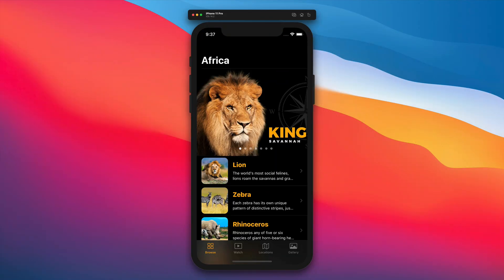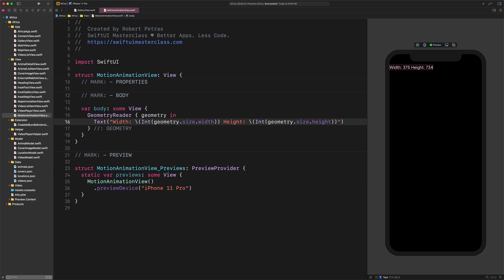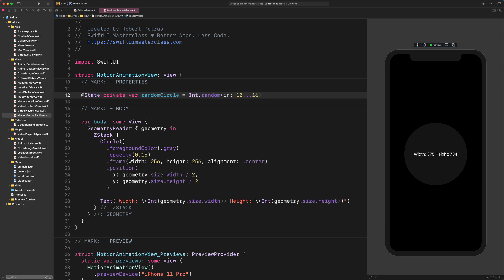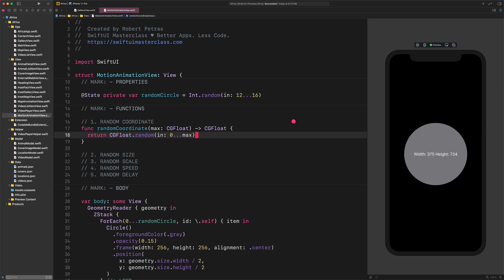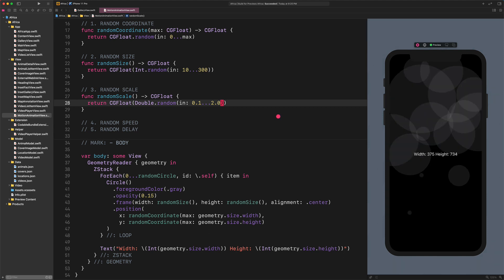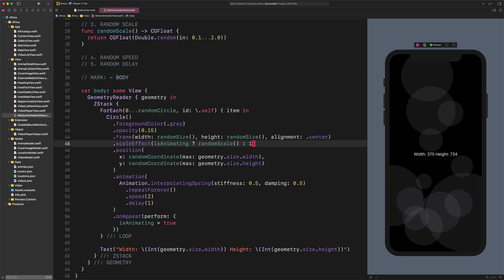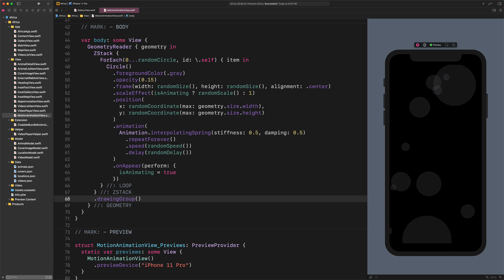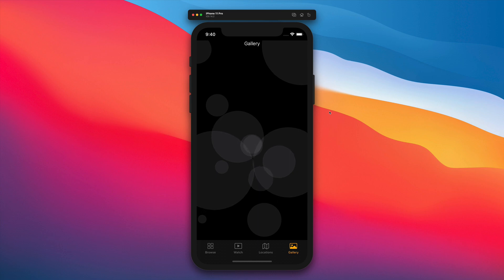Learn how to create a motion animation programmatically with SwiftUI framework using Xcode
1. SwiftData Masterclass ♥️

2. SwiftUI Masterclass ♥️

3. Credo Academy ♥️ WELCOME25

. In this two-part SwiftUI tutorial, we’re going to develop the Gallery feature. Let’s see in action what we will create in the first lecture. As you can see, there are many translucent shapes moving around on the screen with a cool animation. While they are moving from one place to a different place unpredictably, they are also scaling up or down randomly.

CHAPTERS

00:00 Introduction
00:10 iOS 14 app preview in Xcode's Simulator
00:48 Crete a motion effect programmatically with Swift language
01:11 Embed the text view into a Geometry Reader
02:02 Modify the text view with the size and height
02:54 Add a new "ZStack" container to the view
03:10 Add a new Circle to the SwiftUI view
04:26 Create a new property for the random Circles
04:55 Embed the Circle into a new For Each loop
06:02 Create new comments for the functions in the SwiftUI file
06:41 Create a new function for the random coordinates
07:17 Modify the X and Y positions of the circle
08:01 Create a new function for the random sizes of circles
08:30 Modify the width and height of the circle
08:53 Create a new function for the random scale effect
09:26 Add a new scale effect modifier to the circle
09:53 Create a new property for the animation
10:12 Add a new Animation modifier for the circle
11:03 Add a new "On Appear" modifier for the circle
11:24 Modify the scale effect modifier of the circle
11:57 Create a new function for the random speed
12:23 Change the speed modifier of the circle
12:32 Create a new function for the random time delay
13:00 Change the delay modifier of the circle
13:14 Delete the placeholder text from the SwiftUI file
13:21 Learn about the "Drawing Group" modifier
13:40 Add a new drawing group modifier to the stack container
13:55 Test the iOS application in Xcode's Live Preview
14:31 Final touches
14:41 Insert the motion animation into the Gallery View
14:48 Add a new Scroll View
15:37 Test the mobile app in Xcode's Simulator
16:11 Wrap up the SwiftUI tutorial

That said will focus on learning how to develop this motion effect programmatically in SwiftUI. If this is you want to learn then let’s launch Xcode and start coding along with me.

Build and run the Africa project. Splendid!

The Xcode’s simulator already opened and the app has launched as well. To test the motion animation, we need to select the Gallery menu from the Tab bar.

See? It works like a charm.

The translucent circles are moving and scaling up and down organically with different speeds and delays. I hope that you liked this SwiftUI tutorial and learned something new as well.

In the next SwiftUI lecture, we’re going to continue our journey by developing a new Gallery with a grid layout. There are a lot of things to learn about the new grid system in SwiftUI, so we will jump into this topic very soon.

Until then, happy coding, and see you at the class!